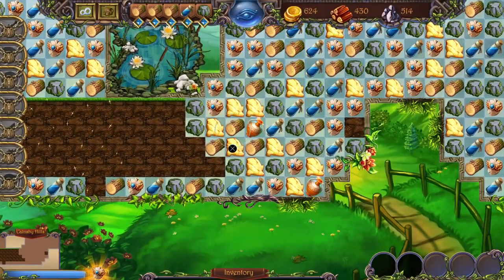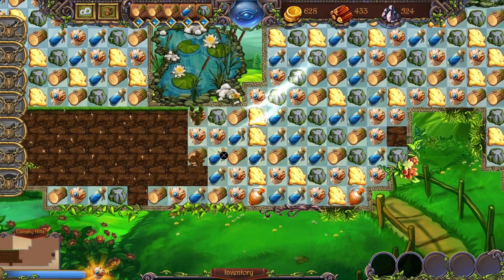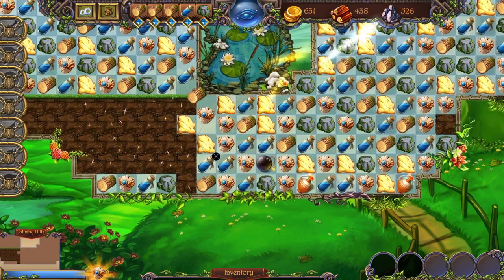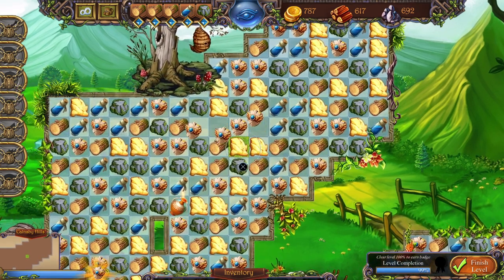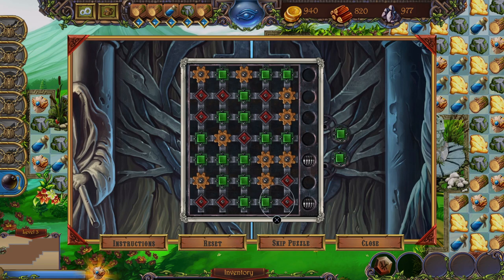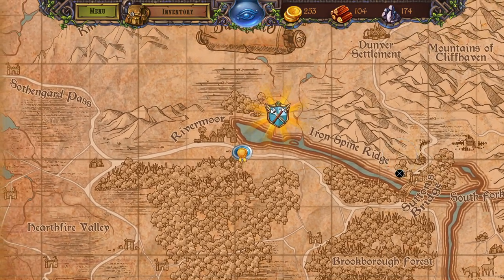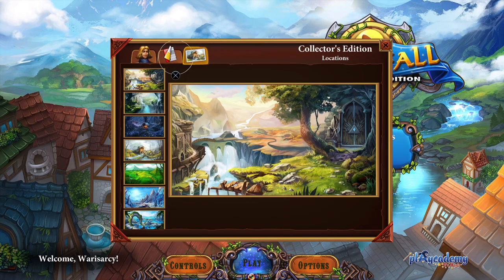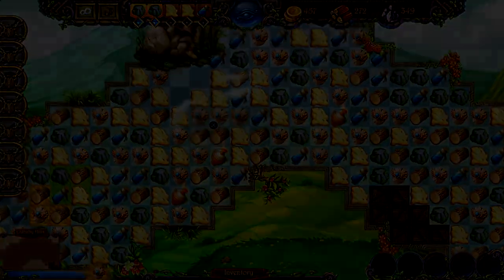Runefall 2 PS5 Review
Genre: Indie, Casual, Puzzle
Published by Ocean Media LLC, Released 3/28/2023 on PSN Store for $15